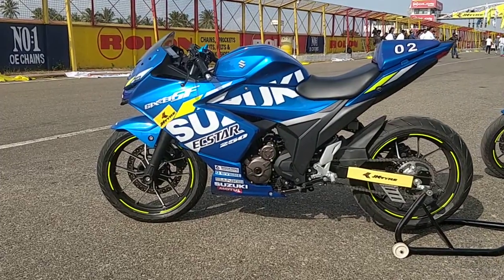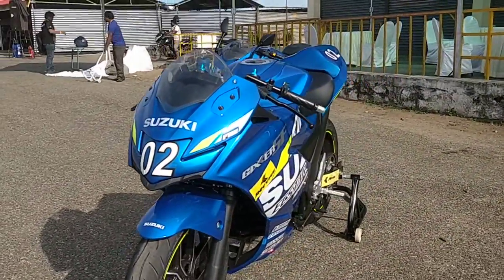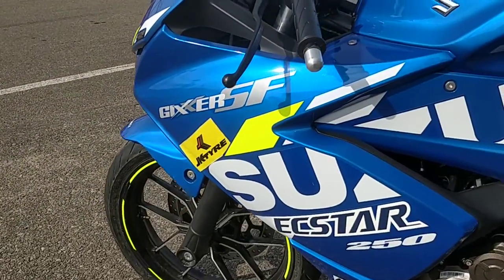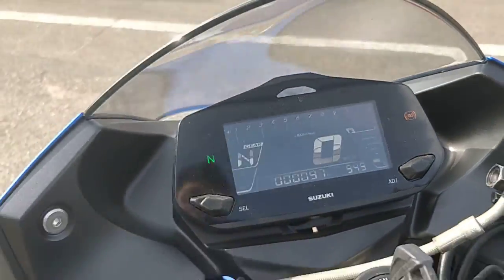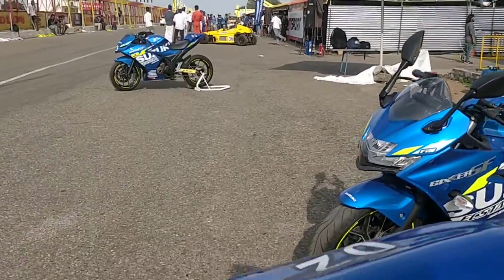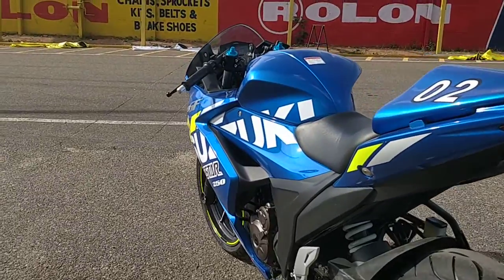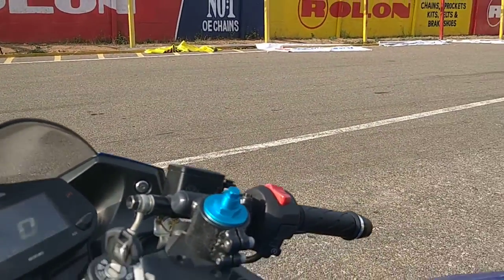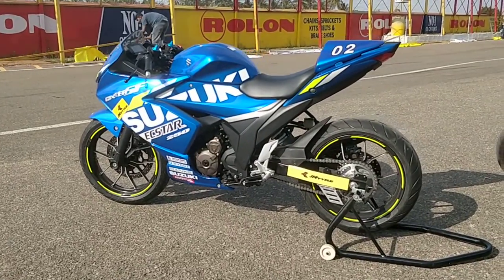Suzuki Gixxer Cup: New Suzuki Gixxer SF 250 MotoGP Edition Race Bike Walkaround & Ride Impressions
Suzuki Gixxer SF 250 MotoGP Edition race bike revealed. At the third round of the Suzuki Gixxer Cup, 2019, Suzuki unveiled the new Gixxer SF 250 race bike.

The motorcycle will form a new, premium class in the Gixxer Cup racing series, further encouraging young and talented riders at the grassroot level of Indian motorsport.

The new race bike features several changes to make it faster on a racetrack, and it is really fast and fun-to-ride. Here are more details of the Suzuki Gixxer SF 250 MotoGP Edition race bike.